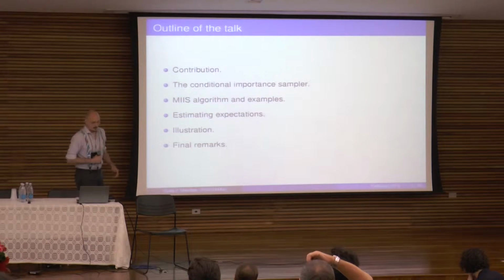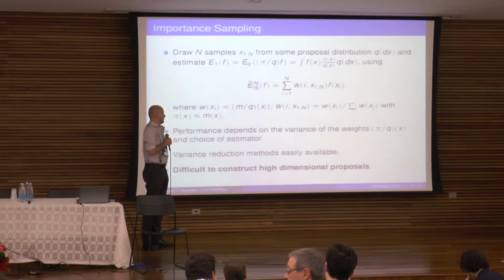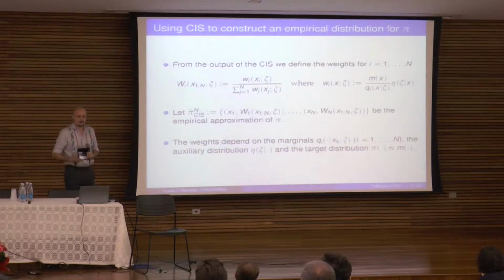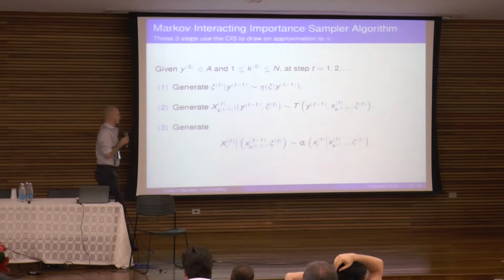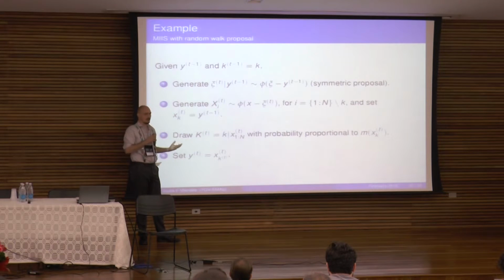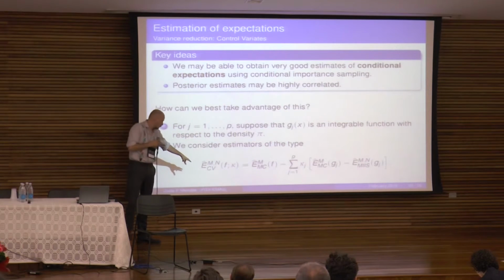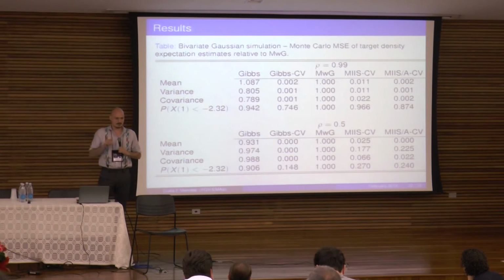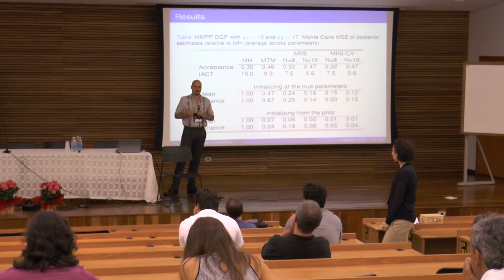EBEB 2016 - Eduardo Mendes